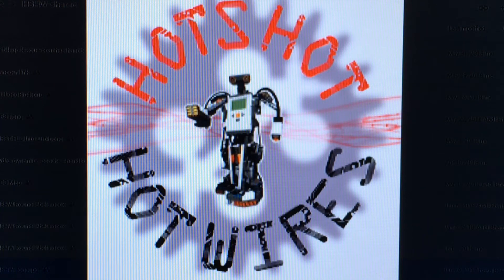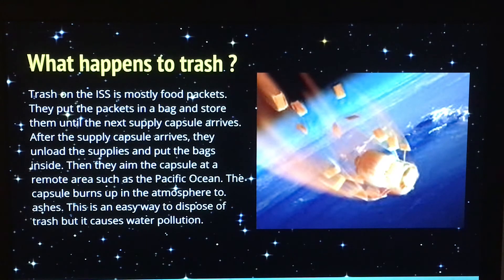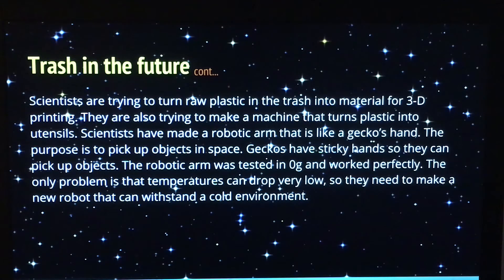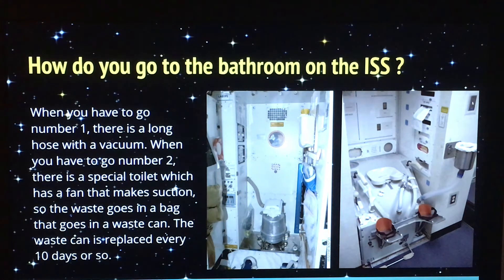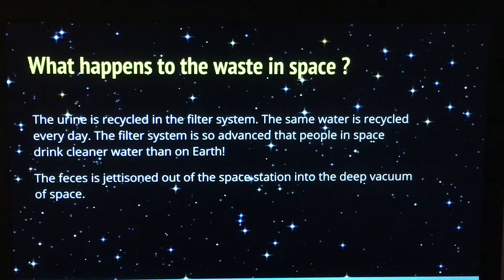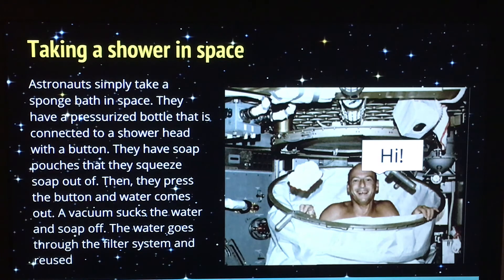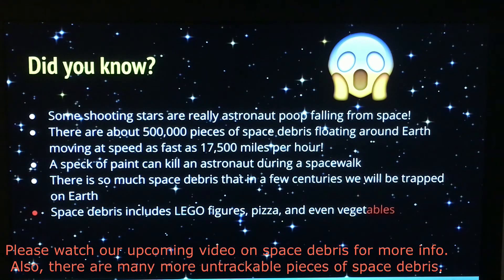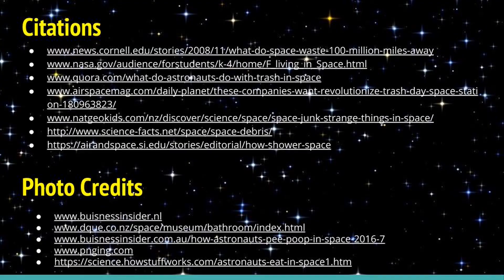FLL Into Orbit | Trash and Waste in Space